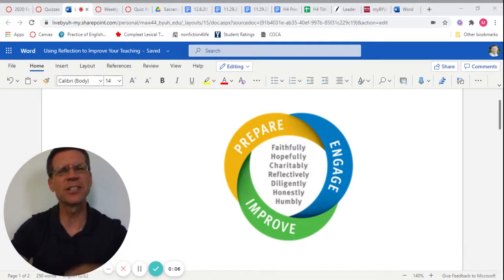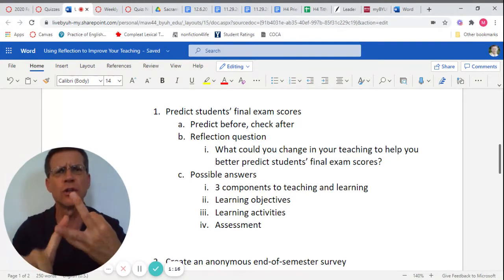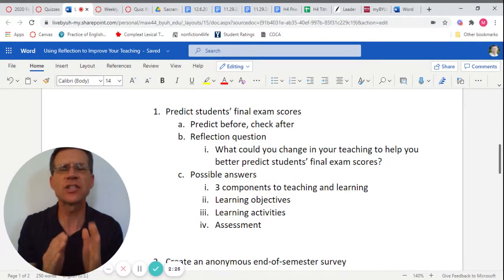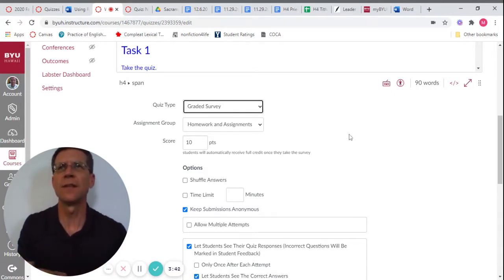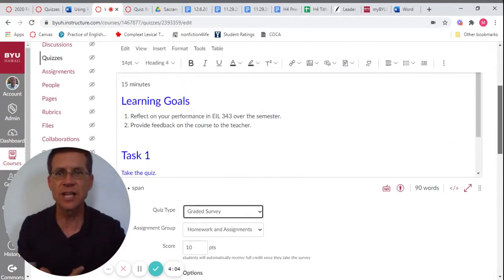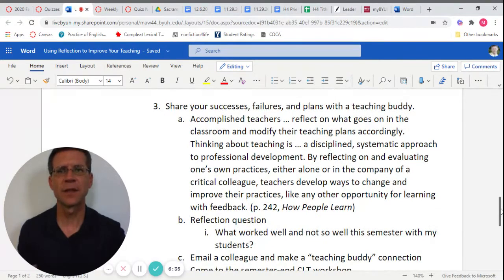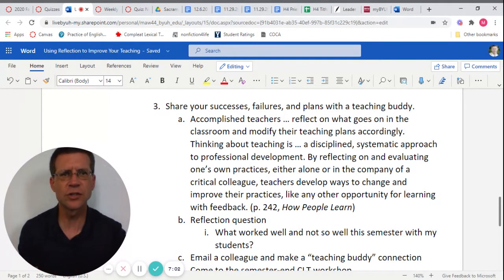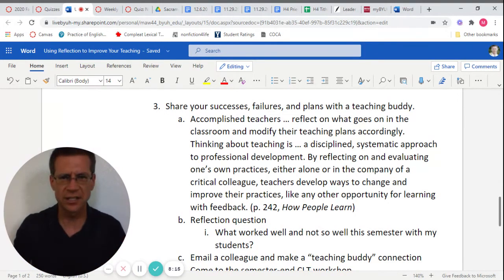Using Reflection to Improve Your Teaching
In this teaching tip, Mark explains three reflective strategies for finding ways to improve your teaching.